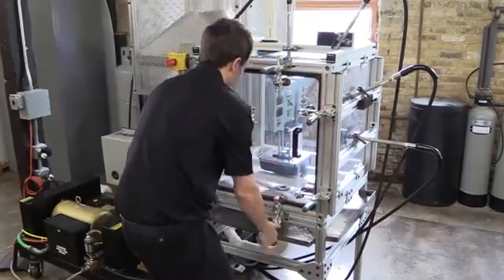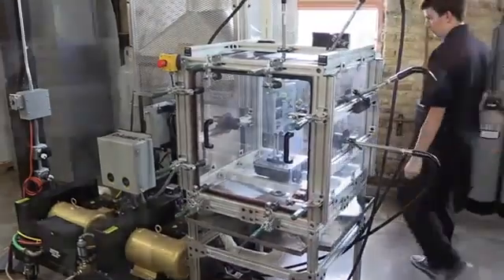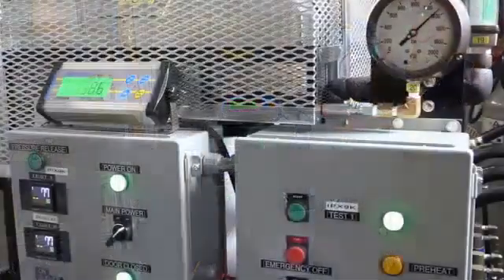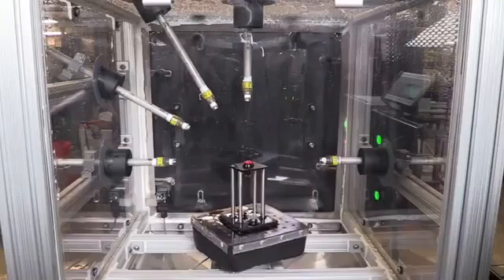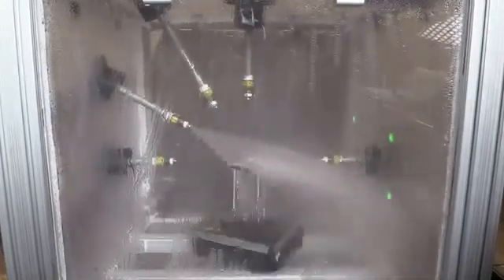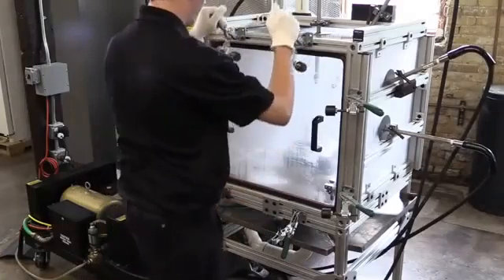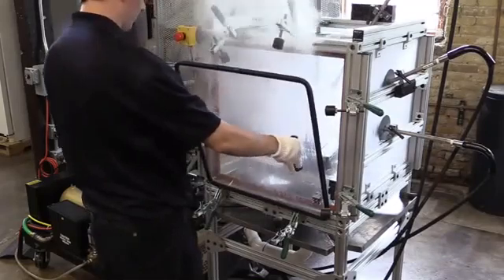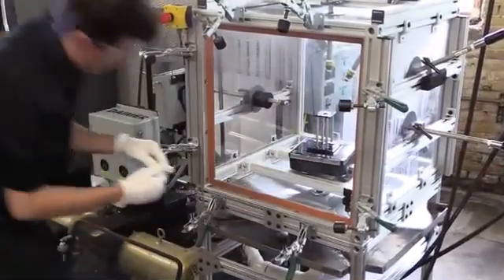IPX9K - Waterjet Test - Increased Pressure and Temperature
IP Ratings - what they mean.
A number replaced by x indicates that the enclosure is not rated for that spec.

First Digit (intrusion protection)
0. (or X - see section below): No special protection. Not rated (or no rating supplied) for protection against ingress of this type.
1. Protection from a large part of the body such as a hand (but no protection from deliberate access); from solid objects greater than 50mm in diameter.
2. Protection against fingers or other object not greater than 80mm in length and 12mm in diameter (accidental finger contact).
3. Protection from entry by tools, wires etc, with a diameter of 2.5 mm or more.
4. Protection against solid objects larger than 1mm (wires, nails, screws, larger insects and other potentially invasive small objects such as tools/small etc).
5. Partial protection against dust that may harm equipment.
6. Totally dust tight. Full protection against dust and other particulates, including a vacuum seal, tested against continuous airflow.

Second Digit (moisture protection)
0. (or X - see section below): No protection.
1. Protection against vertically falling droplets, such as condensation. ensuring that no damage or interrupted functioning of components will be incurred when an item is upright.
2. Protection against water droplets deflected up to 15° from vertical
3. Protected against spray up to 60° from vertical.
4. Protected against water splashes from all directions. Tested for a minimum of 10 minutes with an oscillating spray (limited ingress permitted with no harmful effects).
5. Protection against low-pressure jets (6.3 mm) of directed water from any angle (limited ingress permitted with no harmful effects).
6. Protection against direct high pressure jets.
7. Protection against full immersion for up to 30 minutes at depths between 15 cm and 1 metre (limited ingress permitted with no harmful effects).
8. Protection against extended immersion under higher pressure (i.e. greater depths). Precise parameters of this test will be set and advertised by the manufacturer and may include additional factors such as temperature fluctuations and flow rates, depending on equipment type.
9. Protection against high-pressure, high-temperature jet sprays, wash-downs or steam-cleaning procedures.